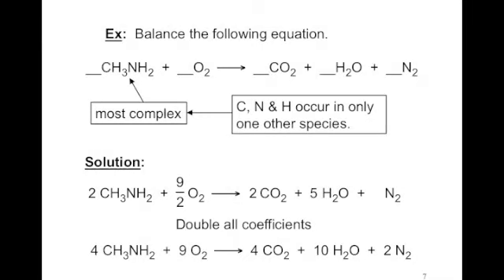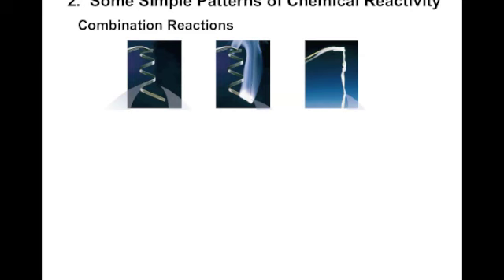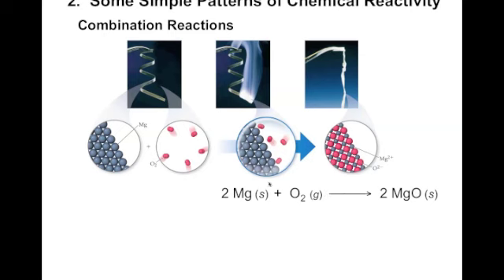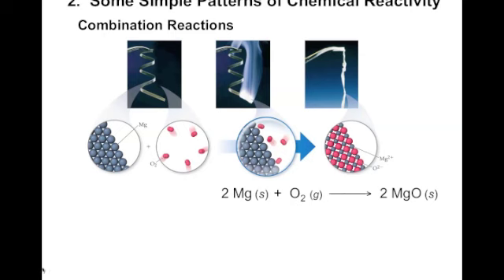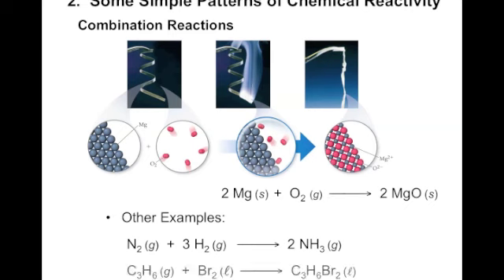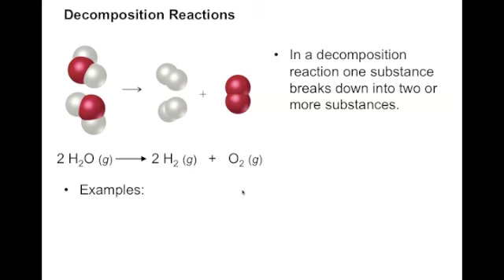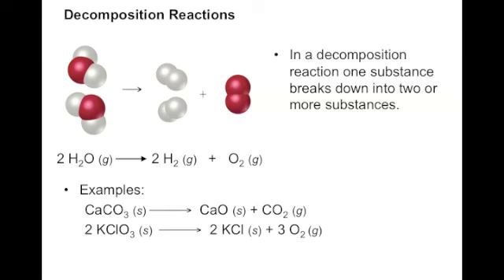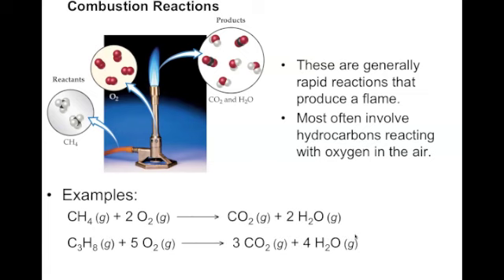3.2 Patterns of Chemical Reactivity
Examples of combination, decomposition, and combustion reactions